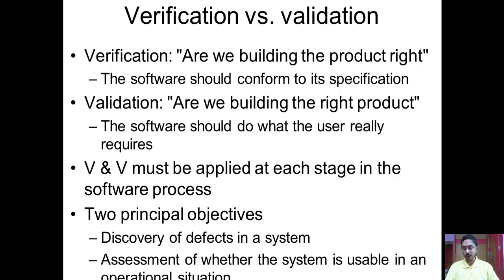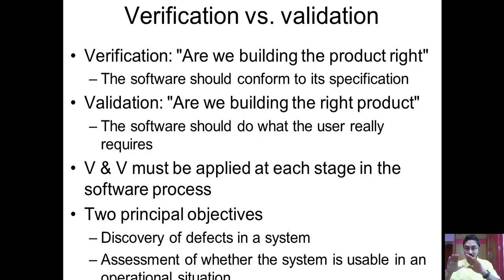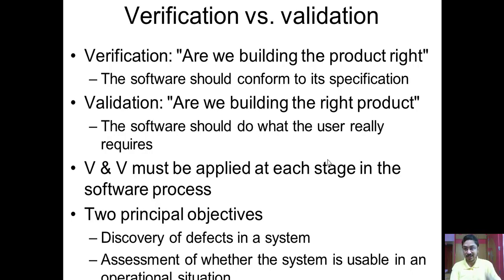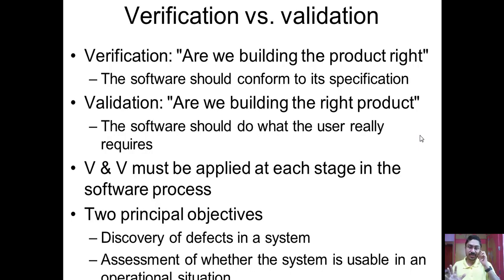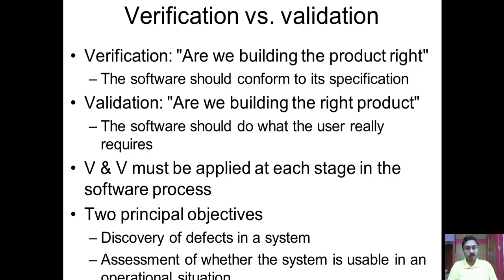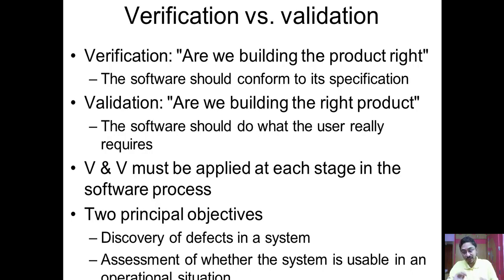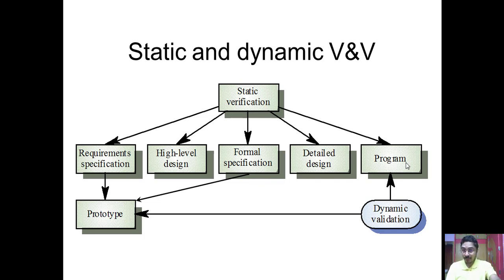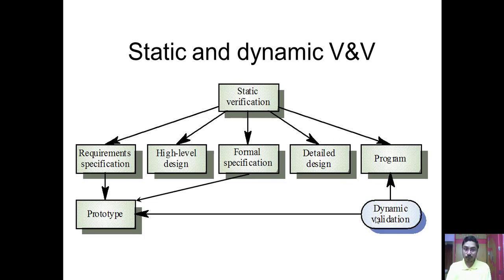Software Testing (Video-7)